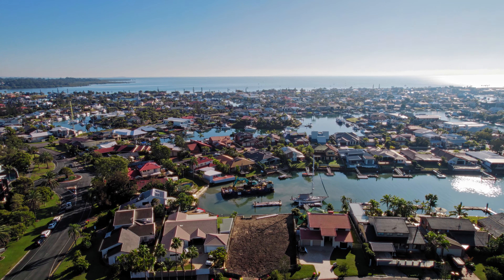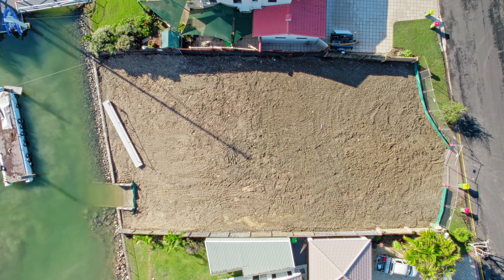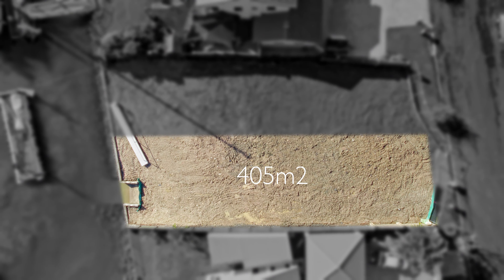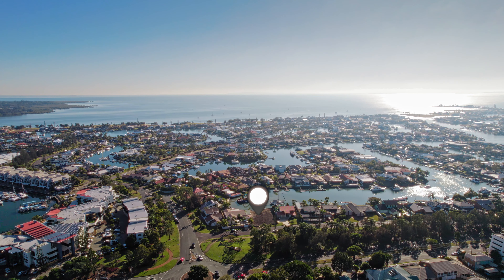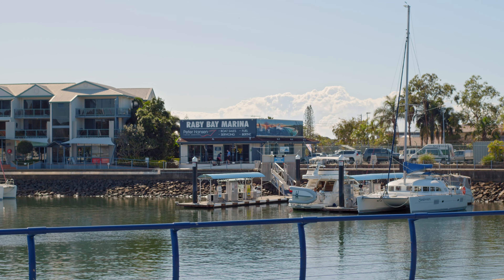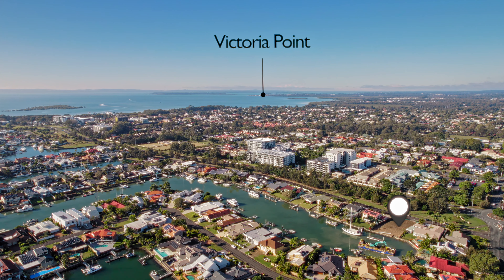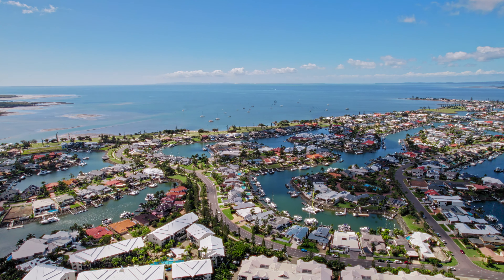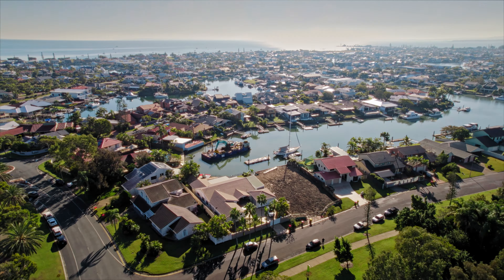6A Bowsprit Parade, Cleveland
Freedom Property:
► Empowering Excellence